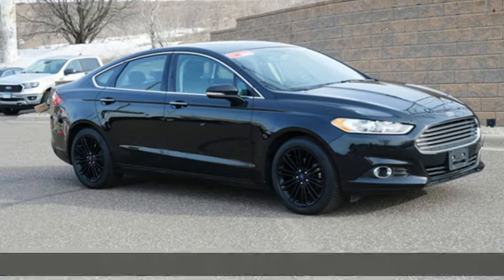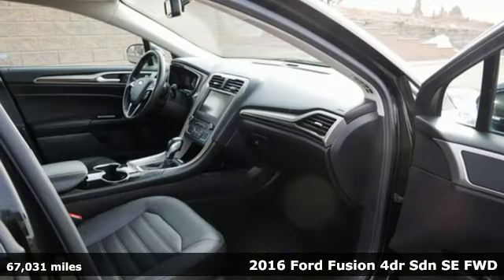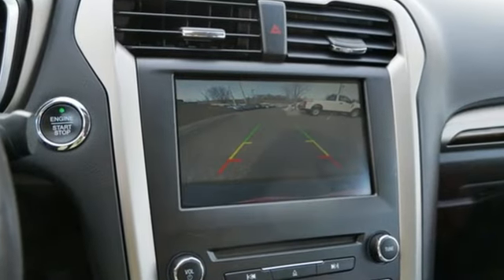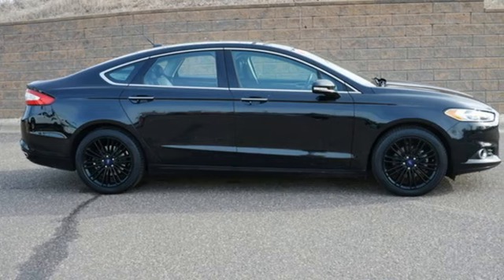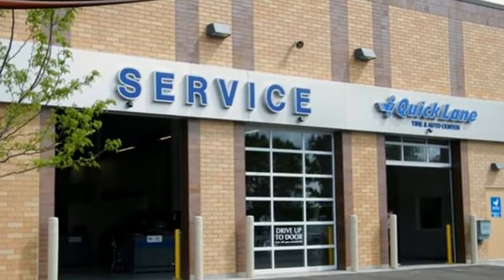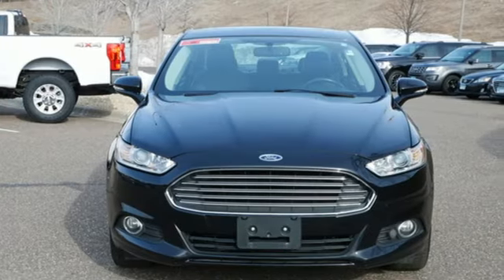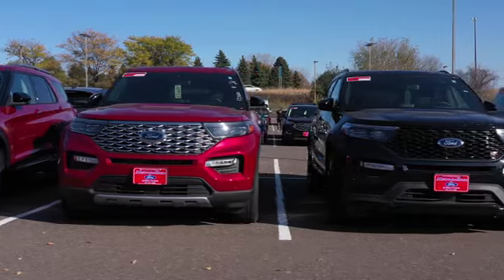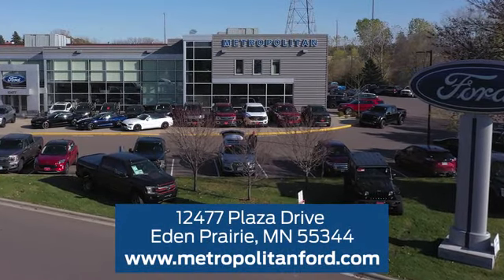Used 2016 Ford Fusion Minneapolis MN Eden Prairie, MN 220265B3 - SOLD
Year: 2016
Make: Ford
Model: Fusion
Trim: 4dr Sdn SE FWD
Engine: 122 L 4 Cylinder Engine Cyl.
Transmission: 6-Speed A/T
Color: Shadow Black
Interior: Charcoal Black
Mileage: 67031
Stock #: 220265B3
VIN: 3FA6P0H92GR328433
LOW MILES - 67,006! EPA 37 MPG Hwy/25 MPG City! NAV, Sunroof, Smart Device Integration, Onboard Communications System, CD Player, Satellite Radio, Back-Up Camera, Turbo, WHEELS: 18 EBONY BLACK, VOICE-ACTIVATED NAVIGATION CLICK ME! KEY FEATURES INCLUDE: Back-Up Camera, Satellite Radio, CD Player, Onboard Communications System, Smart Device Integration. Steering Wheel Controls, Child Safety Locks, Heated Mirrors, Electronic Stability Control, Bucket Seats. OPTION PACKAGES: EQUIPMENT GROUP 202A Engine: 1.5L EcoBoost, Luxury Package, Auto-Dimming Driver Side Mirror, memory, Leather-Wrapped Gearshift Knob, Auto-Dimming Rear View Mirror, Leather-Wrapped Steering Wheel, Chrome Moldings Around Window, Warm Interior Accents, Fog Lamps, SE MYFORD TOUCH TECHNOLOGY PACKAGE Reverse Sensing System, Dual Zone Electronic Automatic Temperature Control, 10 Speakers, SYNC w/MyFord Touch, 2 driver configurable 4.2 LCD displays in cluster, 8 LCD touch-screen in center-stack, media hub w/USB Ports (2), SD card reader & RCA video input jacks, 5-way controls located on steering wheel and SYNC services (traffic reports, GPS based turn-by-turn directions, 911 assist, vehicle health reports (VHR) and information services), NOTE: SYNC Services available for a $60 annual subscription fee, POWER MOONROOF Universal Garage Door Opener, VOICE-ACTIVATED NAVIGATION SiriusXM Traffic and Travel Link w/, Not available in AK/HI, SiriusXM audio and data services each require a subscription sold separately, or as a package, by Sirius XM Radio Inc, If you decide to continue service after your trial EXPERTS ARE SAYING: Great Gas Mileage: 37 MPG Hwy. Approx. Original Base Sticker Price: Pricing analysis performed on 3/16/2023. Horsepower calculations based on trim engine configuration. Fuel economy calculations based on original manufacturer data for trim engine configuration. Please confirm the accuracy of the included equipment by calling us prior to purchase.

Address:
12477 Plaza Drive